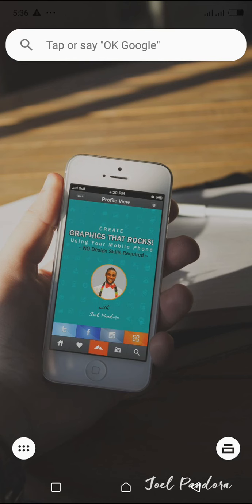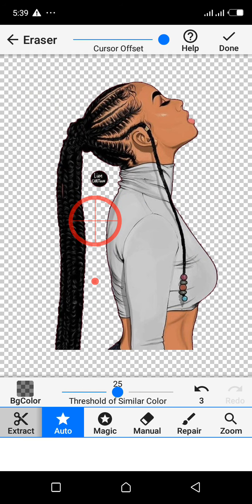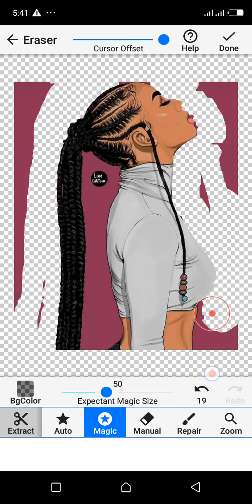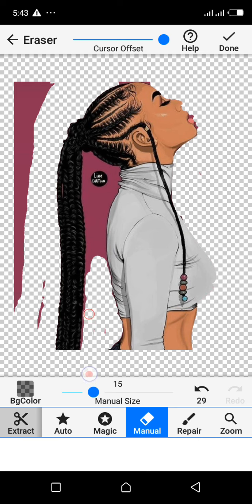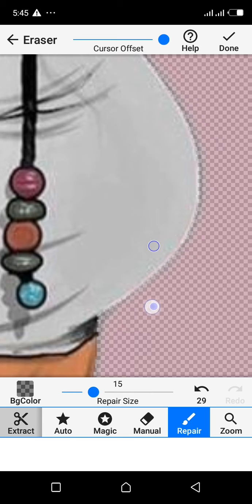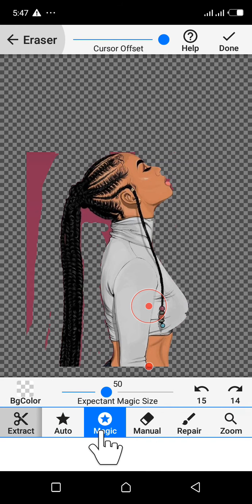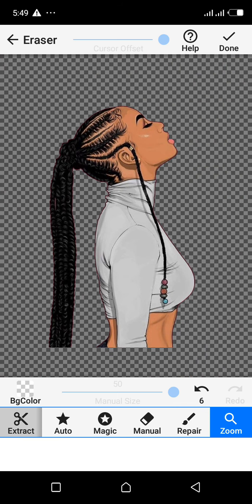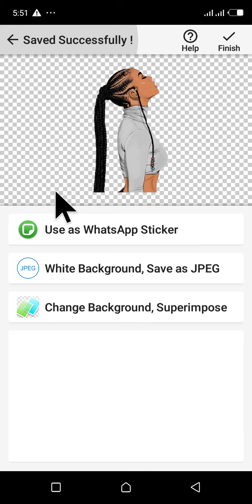Remove Image From Background Manually Without Photoshop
In this video, I showed you how to remove image from any kind of background using a free tool called "Background Eraser". This is an alternative tool for the online tool "remove.bg".